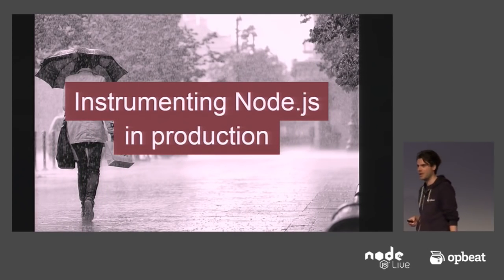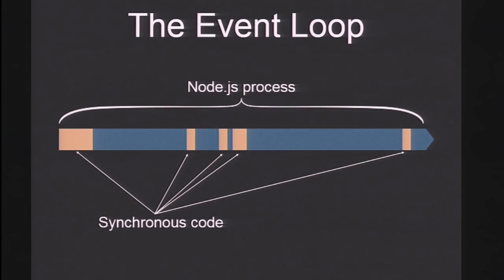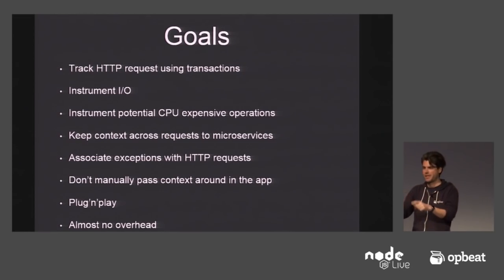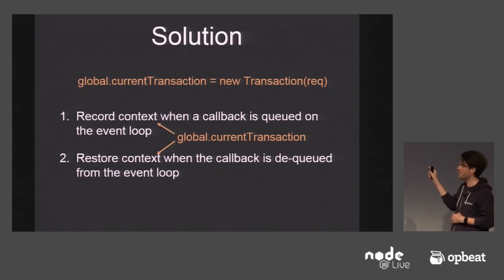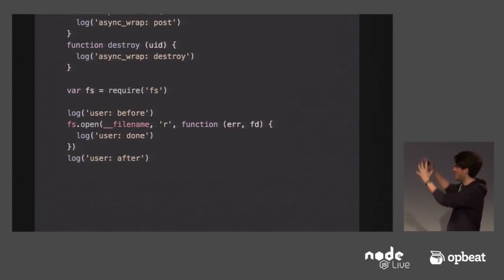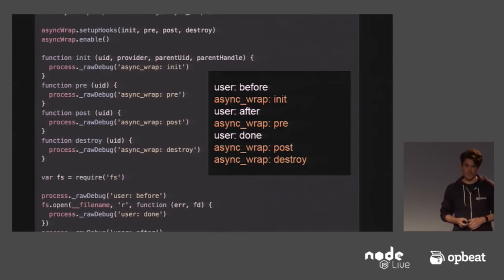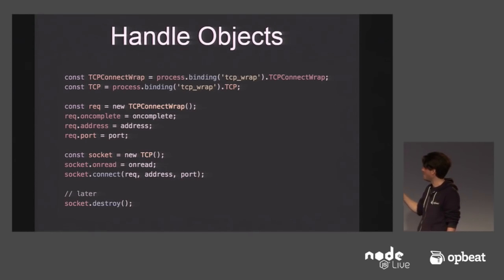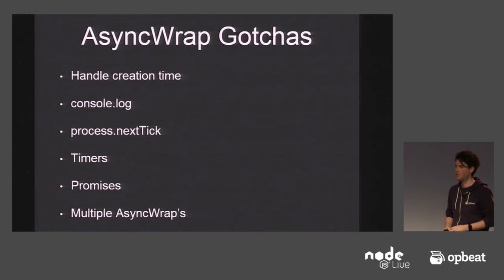Node.js Live (Paris) - Thomas Watson, Instrumenting Node.js in Production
Thomas is a member of the Node.js Tracing Working Group and a full time open source developer at Opbeat.

This​ ​video​ ​covers different approaches of instrumenting a Node.js application. ​It is a great lesson on ​​tracing ​that ​focuses on​ ​discovering​ ​bottlenecks​ ​and​ ​tracking/logging​ ​application usage in production without sacrificing performance.

You can follow Thomas on Twitter @wa7son.

Thank you to Opbeat for sponsoring the videos for Node.js Live Paris, and IBM for sponsoring the Node.js Live Paris event.